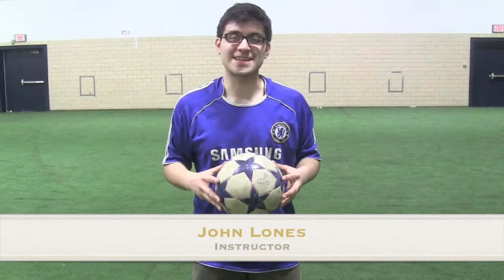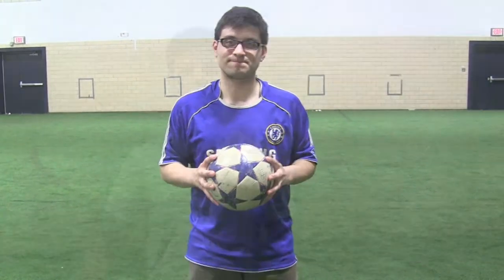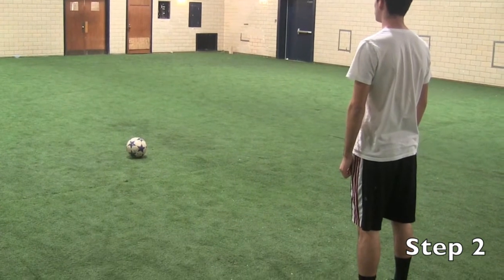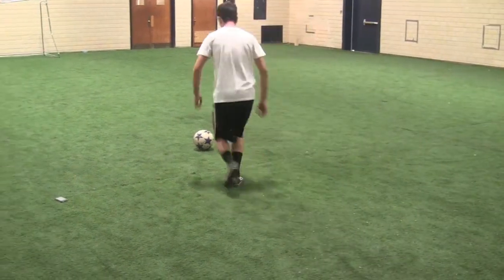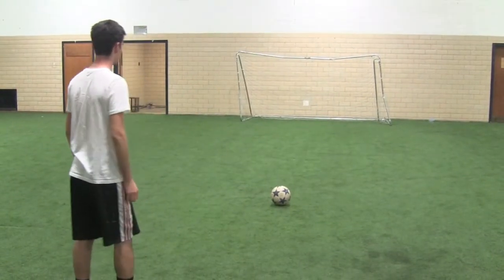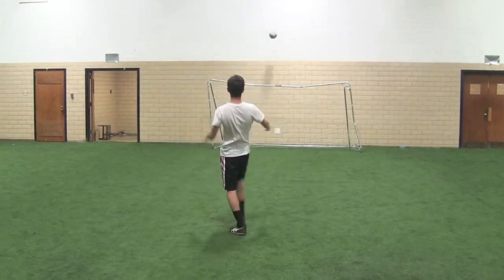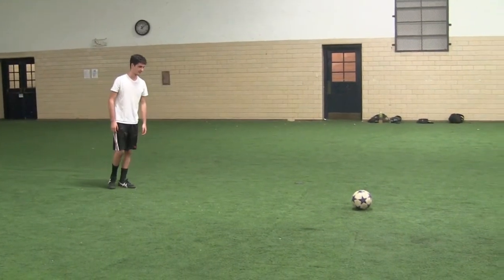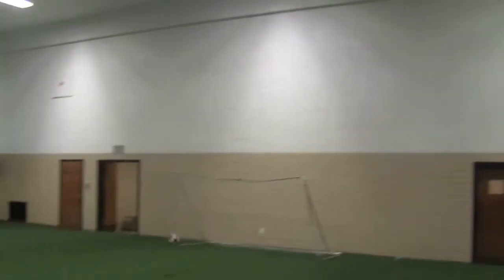How to Kick a Soccer Ball